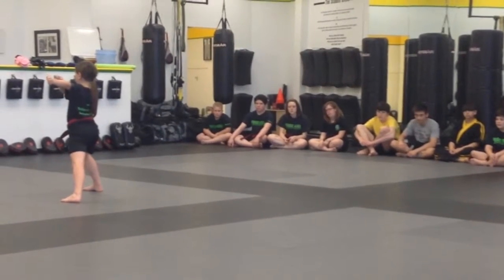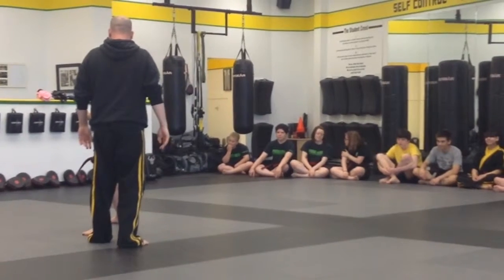Tiny Zabler receiving instruction